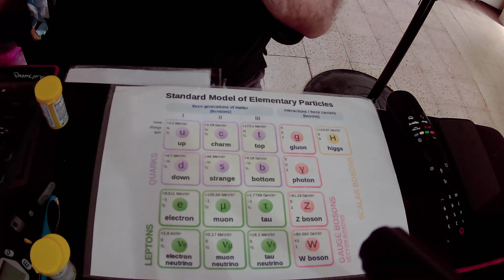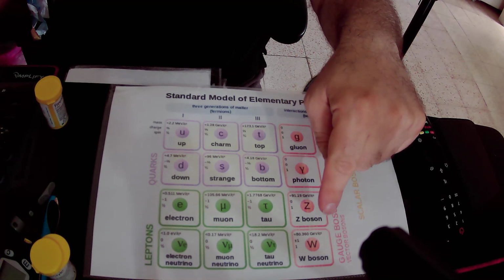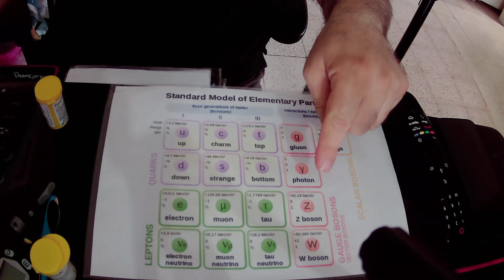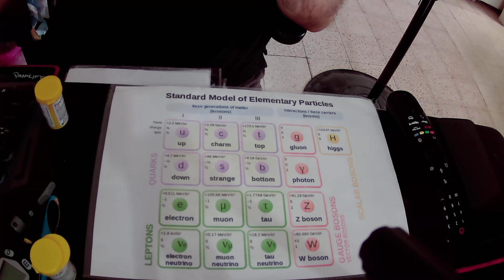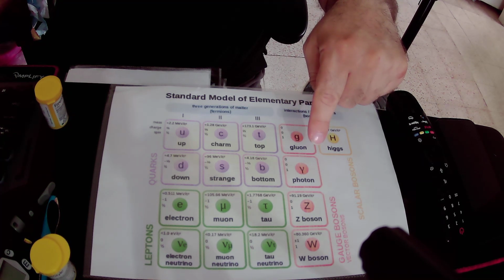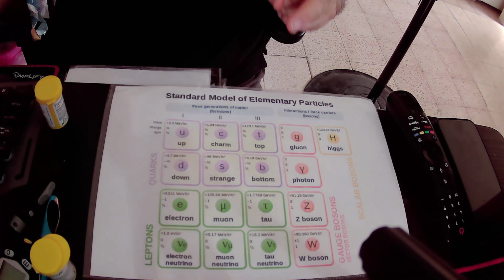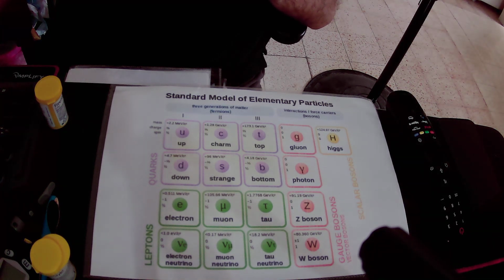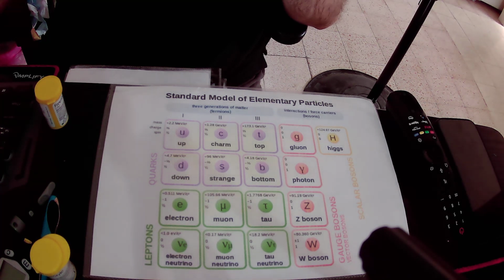The most fundamental structure of matter